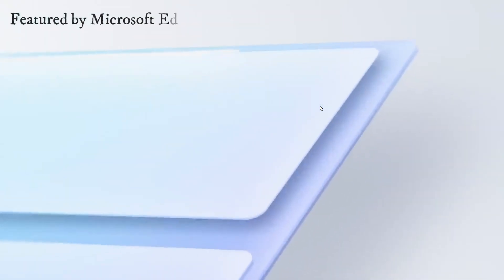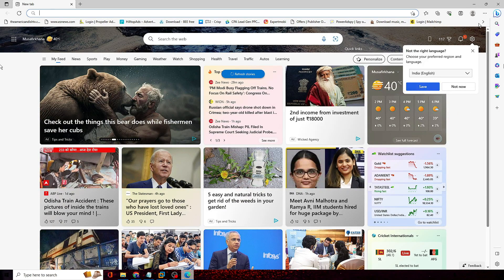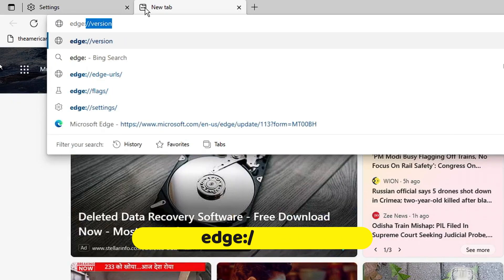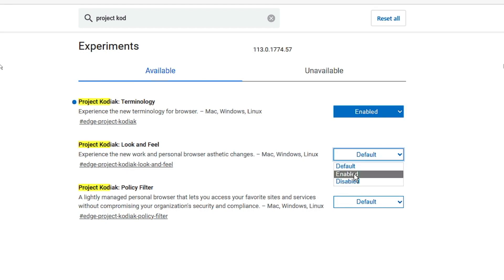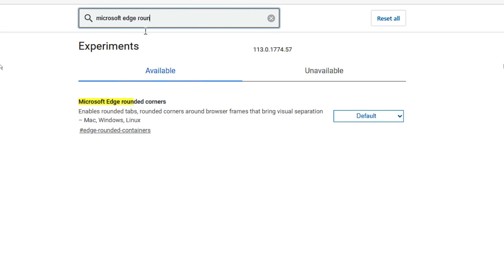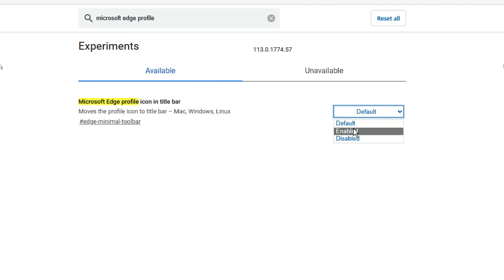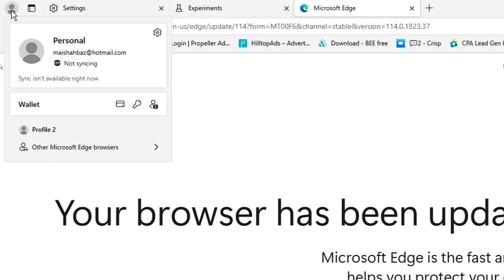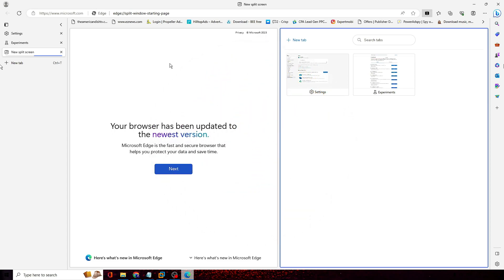Enable Microsoft Edge NEW UI and Features! | Phoenix Visual Design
Microsoft is working on a redesign of the Edge browser, code-named "Phoenix," that is designed to differentiate Edge from other browsers, with a new User Interface like that of Windows 11
You can turn on these features by enabling it from edge flags

In Edge address box type chrome://flags and enable the following:

Microsoft Edge rounded corners

Make Rounded Tabs feature available

Enable Windows 11 Acrylic effect in menus

Microsoft Edge profile icon in title bar

Microsoft Edge Split Screen

Project Kodiak: Terminology

Project Kodiak: Look and Feel

☑ Watched the video!
☐ Liked?